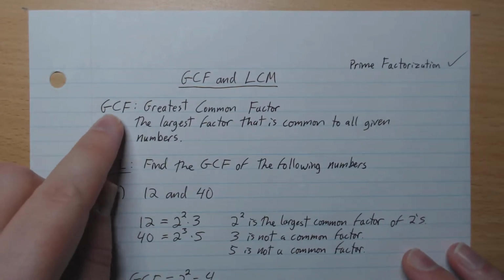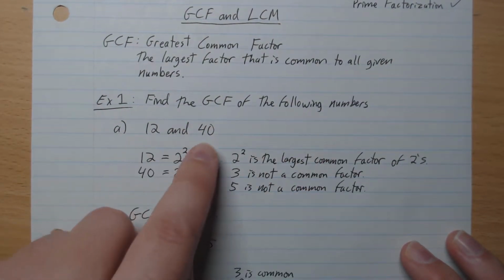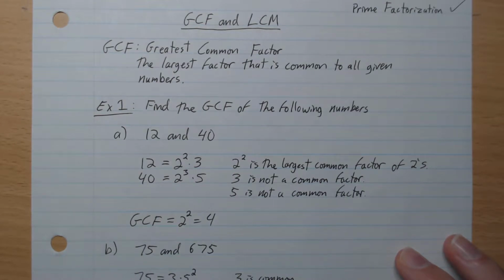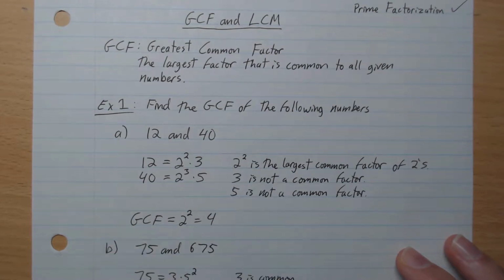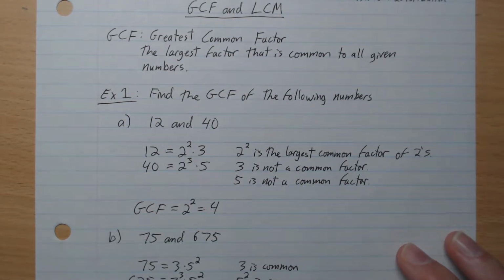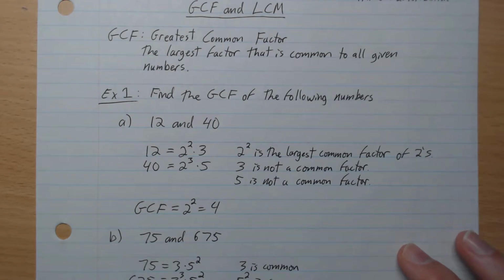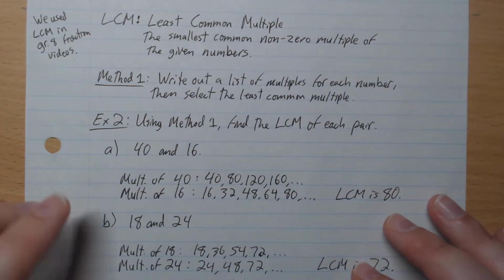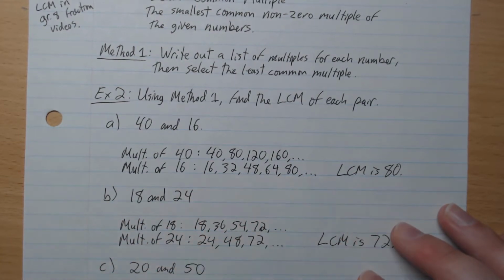Gr10 Math - 102 - GCF and LCM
Grade 10 Math - 102 - GCF and LCM
Greatest Common Factor and Least Common Multiple